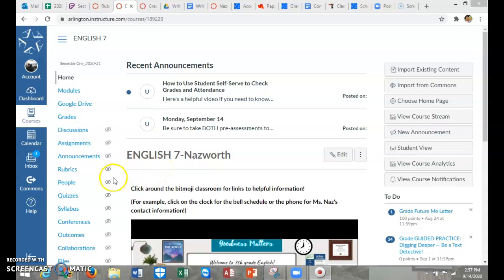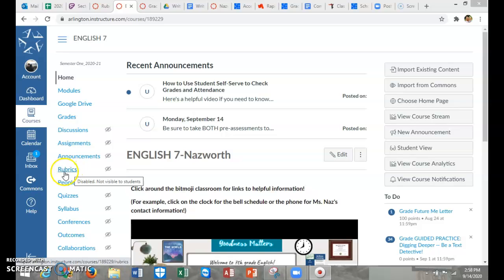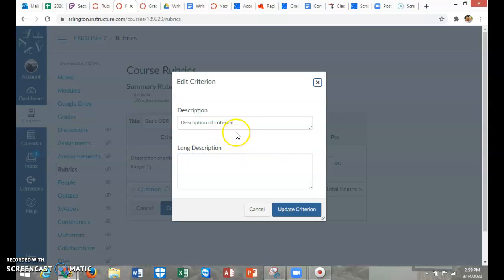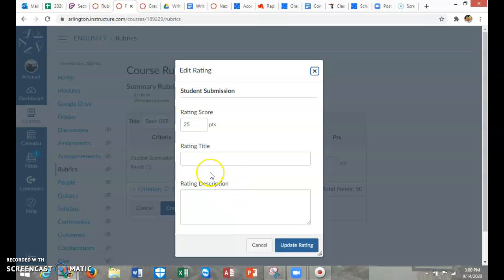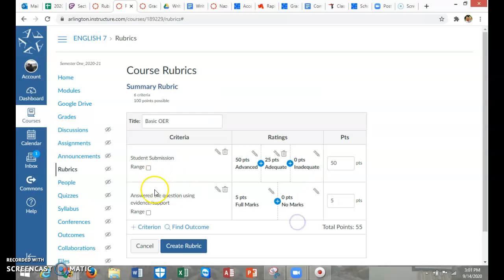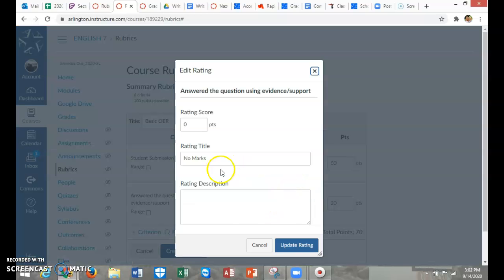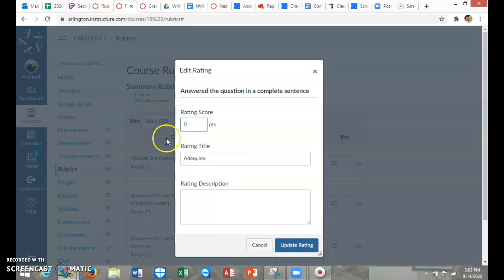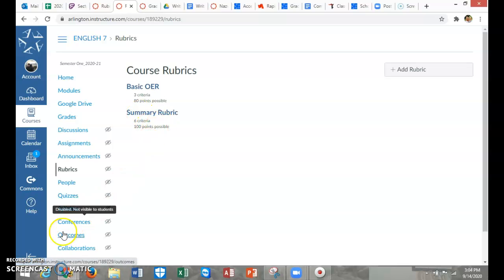Creating a Rubric on Canvas